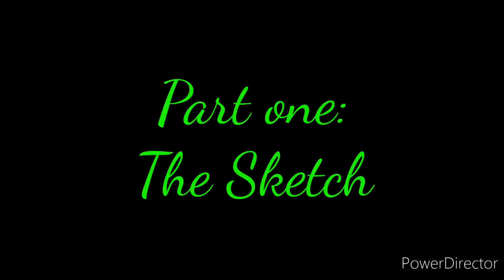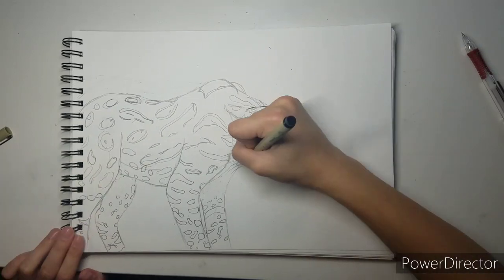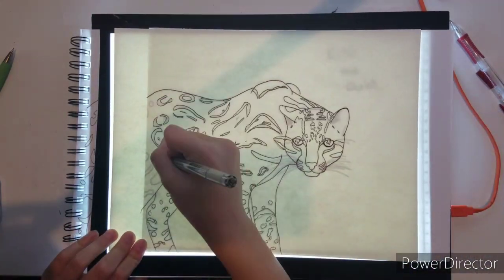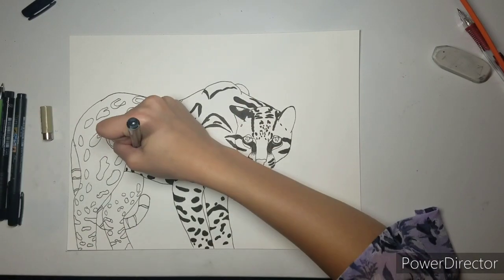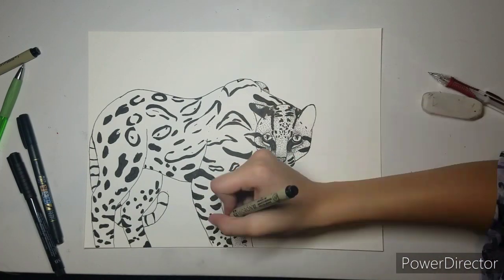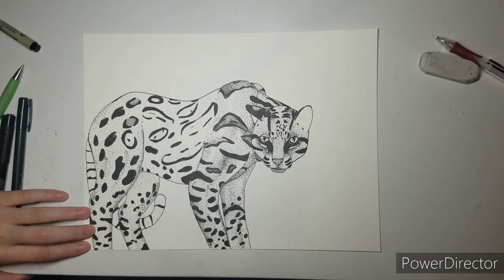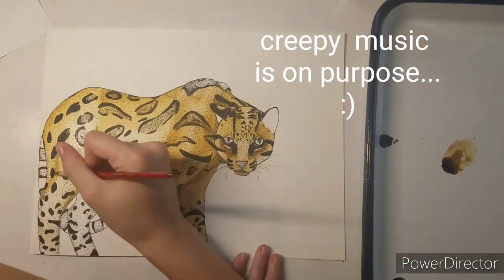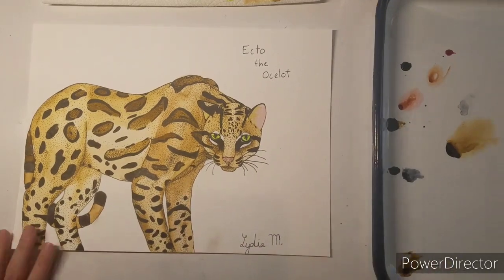Ocelot Mix Media Painting